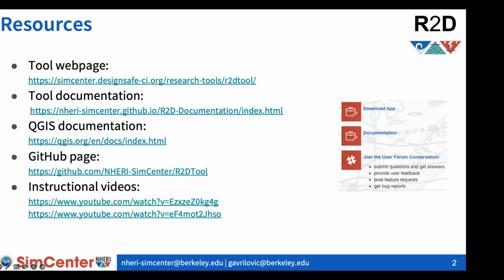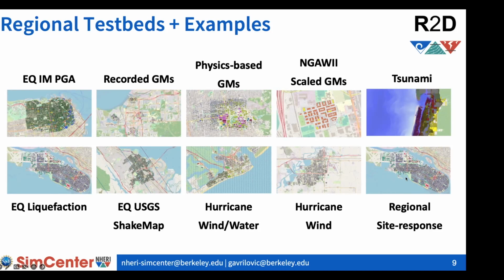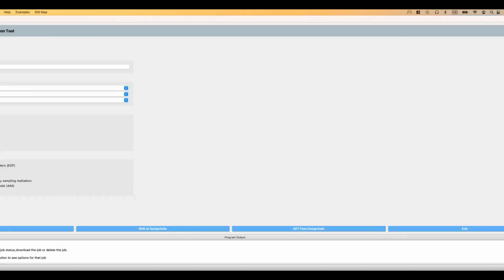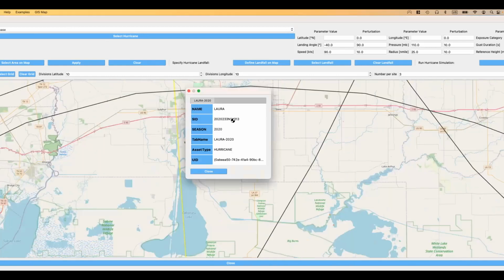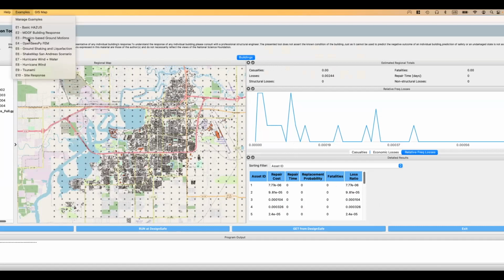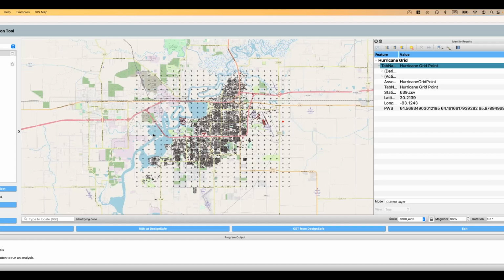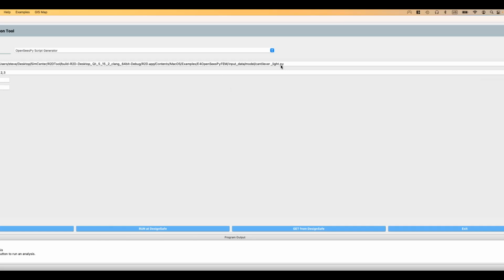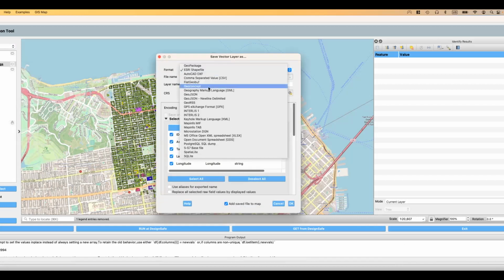2023 NHERI GSC & SimCenter Part IV Research Tools Workshop Series 1